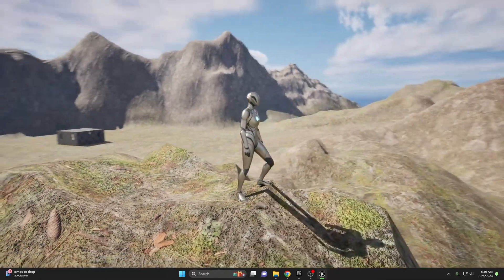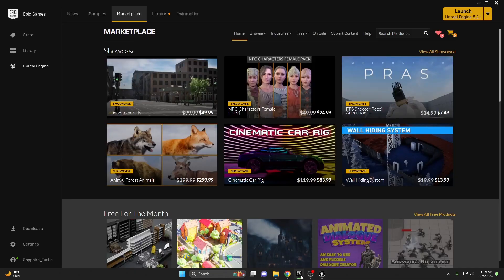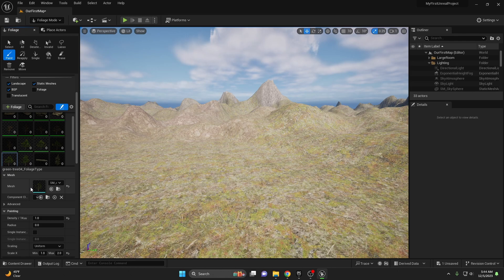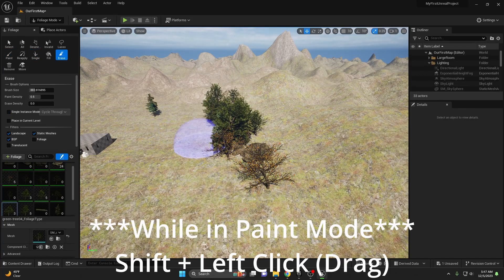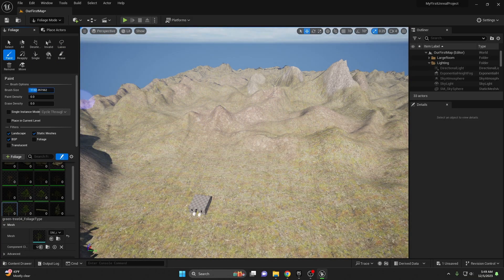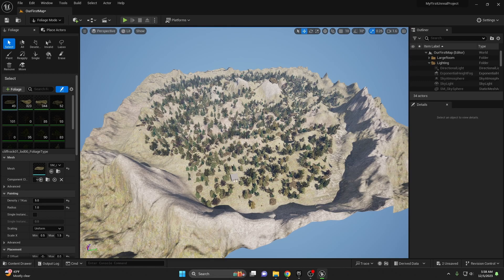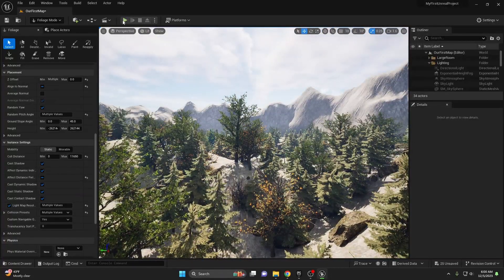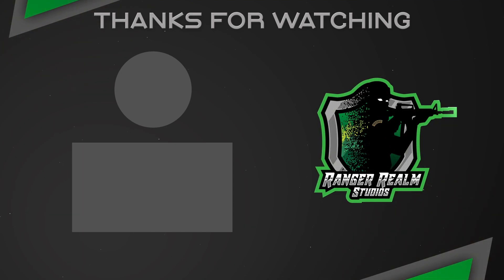Unlock the Secret to Stunning Game Landscapes in UE5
Unlock the secret of game designers and learn how they create breathtaking environments in Unreal Engine 5. Join us in this exciting tutorial as we delve into the world of foliage and transform ordinary landscapes into living ecosystems. By the end of this video, you'll have the power to turn your scenes from ordinary to extraordinary.

🌿 Dive into the world of Unreal Engine 5 foliage and turn your virtual landscapes from ordinary to extraordinary! 🌳

In this detailed tutorial, we explore the lush possibilities of foliage in UE5. From importing top-notch assets to painting vibrant ecosystems, this video is your guide to creating mesmerizing environments that breathe life into your games.

What You'll Discover:

Introduction to UE5 Foliage: Learn the basics of accessing and utilizing the Foliage tool in UE5.

Importing Assets: We show you how to import high-quality assets from Quixel Megascans and the Unreal Marketplace.

Foliage Painting Techniques: Master the art of foliage painting with practical demonstrations and tips on using various tools for optimal placement and variety.

Optimization Strategies: Keep your worlds beautiful and efficient. We cover the importance of LODs and adjusting cull distances to maintain performance without compromising on quality.

Level Design with Foliage: Understand how to use foliage strategically in your level design to guide players and enhance storytelling.

Practical and In-Depth: This isn't just an overview – we dive deep into practical applications and hidden tricks.

For All Levels: Whether you're a beginner or a seasoned pro, there's something in this tutorial for everyone.

Bring Your Worlds to Life: We focus on making your scenes immersive and dynamic, pushing the limits of what's possible in UE5.

Need a boost while creating? Dubby Energy is here for you.

Timestamps:
00:00 - 00:33 - Introduction
00:30 - 01:05 - Foliage Tool Overview
01:06 - 01:45 - Importing Assets
01:46 - 06:22 - Basic Foliage Painting
06:23 - 08:54 - Foliage Optimization Tips
08:55 - 09:05 - Foliage in Level Design
09:06 - 09:40 - Final Thoughts

Join the Ranger Realm Community!

Keep dreaming, creating, and exploring the unreal with us! 🎮